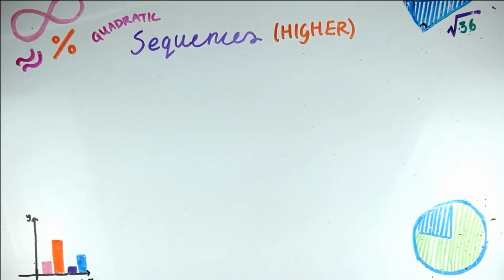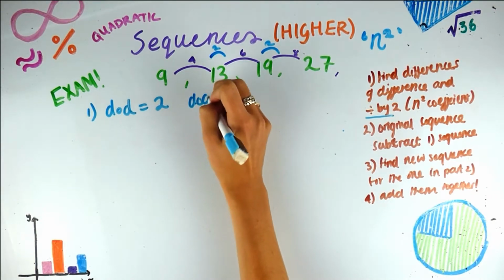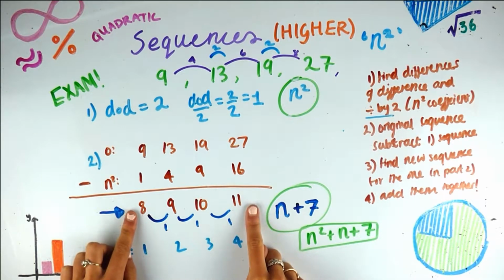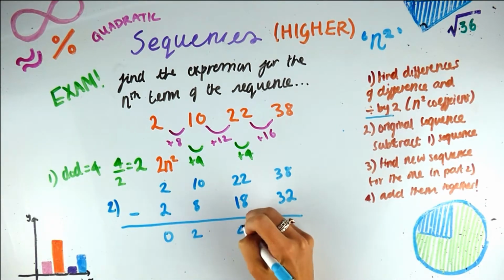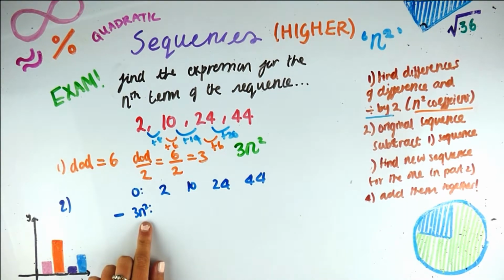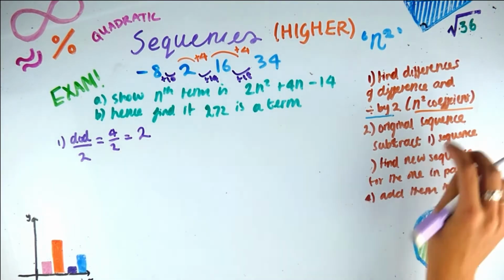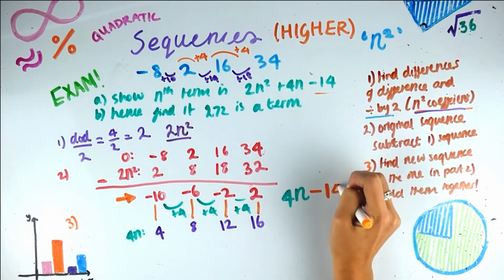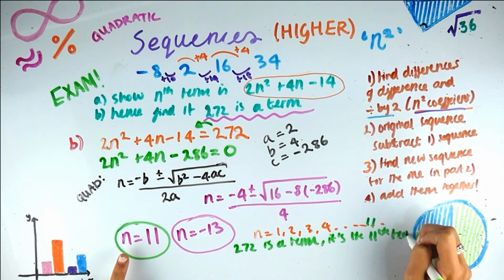Quadratic Sequences (higher)